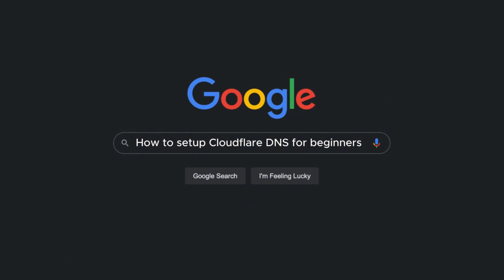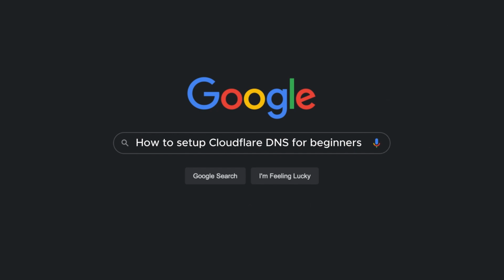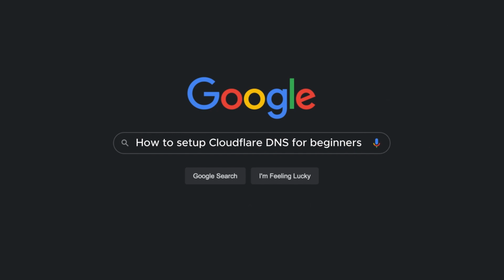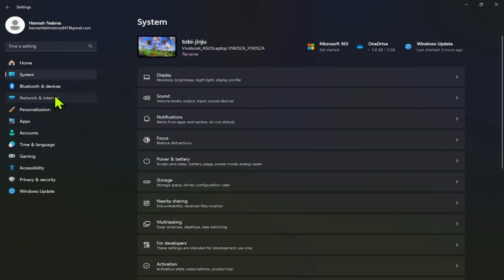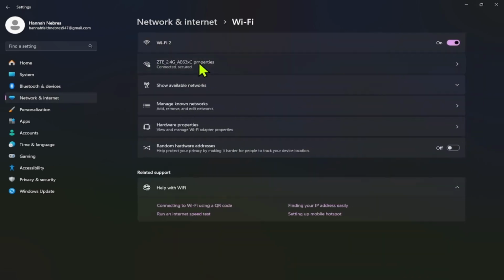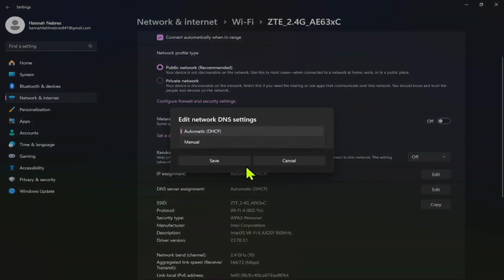How to Setup Cloudflare DNS for Beginners [2026 Full Guide]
Welcome to MMO for Beginners TV 🚀
In this video, we will show you a simple step-by-step tutorial: How to Setup Cloudflare DNS for Beginners [2026 Full Guide]

This guide is specially created for beginners who want to learn crypto trading, wallet usage, and exchange features in a safe and easy way in 2026.

You will learn:

How to use Binance / Bybit / Phantom Wallet safely
Common mistakes to avoid when transferring or managing crypto